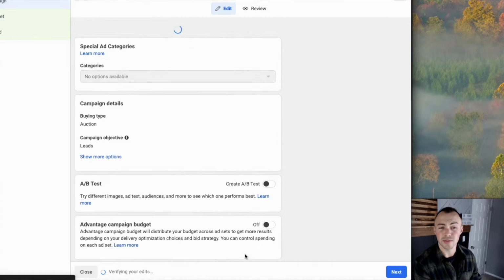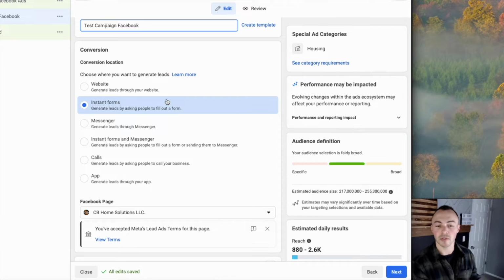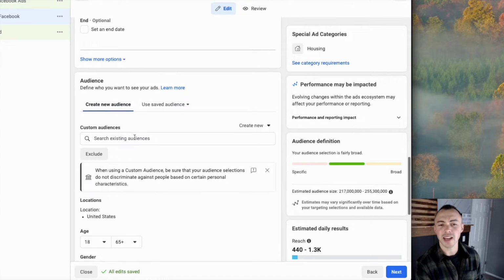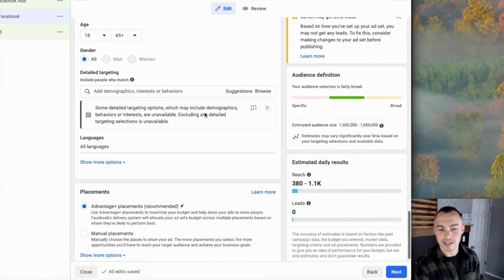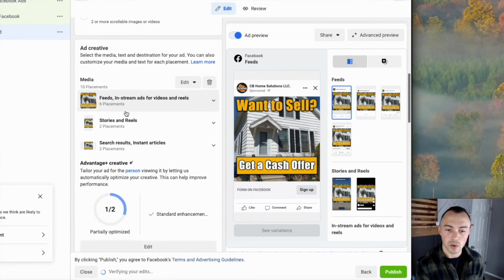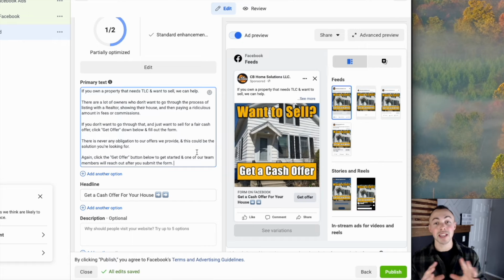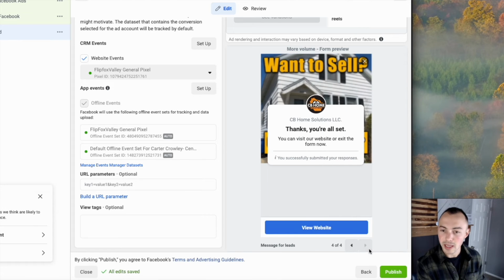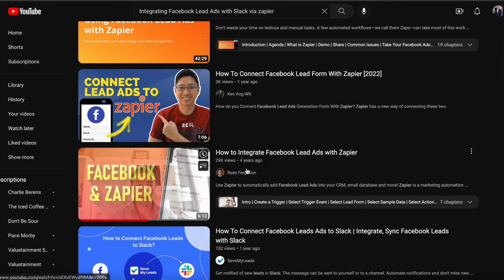2022 Tutorial: Facebook Lead Ads for Wholesaling Real Estate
Are you trying to generate motivated seller leads from Facebook? In this video, I give you everything you need to start your Facebook campaign today!

When we are looking to talk to motivated sellers, volume is what matters. On average it takes 15 Facebook leads to generate a Wholesale deal. In fact, we just locked up a deal with a $25,000 projected profit last week from Facebook.

Utilizing social media to talk with motivated sellers has exponentially grown our business & I know it can do the same for you.